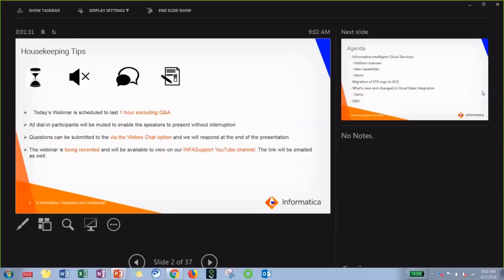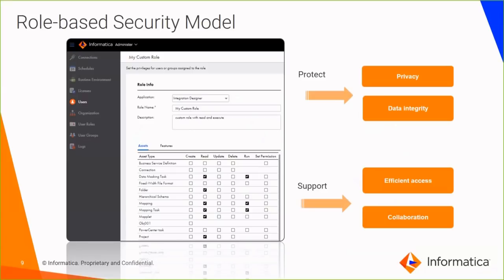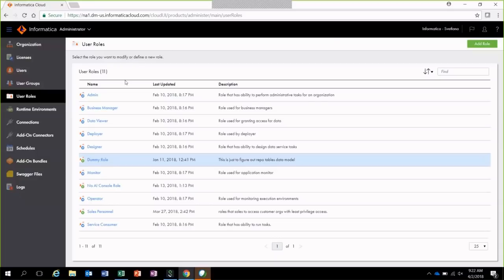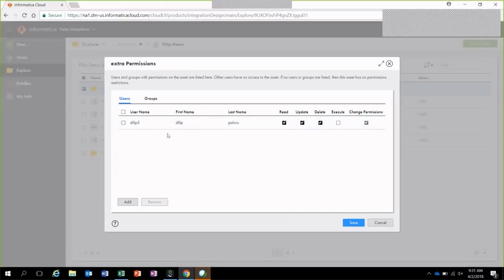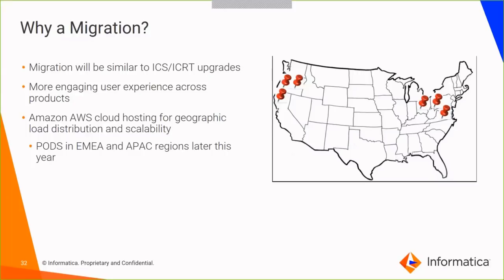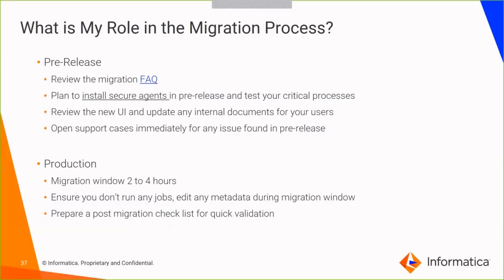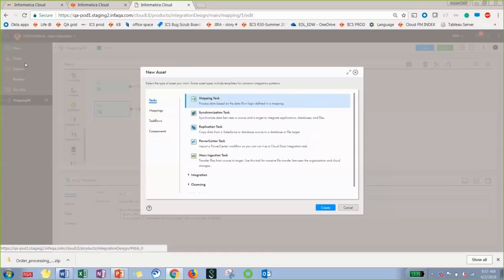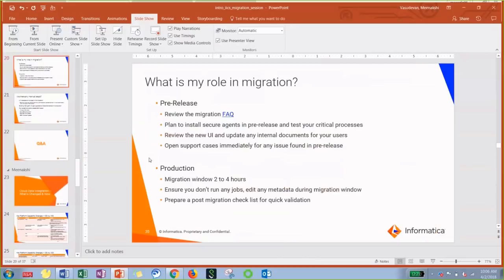Introduction to Informatica Intelligent Cloud Services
Join the Informatica Product team to learn about Informatica Intelligent Cloud Services (IICS) and the new capabilities of the platform. In this session you’ll see in depth product demos that that showcase the new and improved user experience. Agenda includes

• Introduction to IICS
• What’s new in Cloud Data Integration
• Increase your productivity with pre-defined templates
• Build advanced orchestrations with new Taskflows
• Leverage the SDLC capabilities of the platform for agile development.
• Demo
• The team will also cover everything that you need to know about migrating your current ICS orgs to IICS.

  Speakers:

• Meenakshi Vasudevan
• Dilip Poluru
• Vivin Nath
• Anand Peri